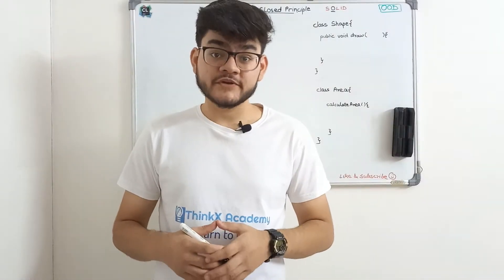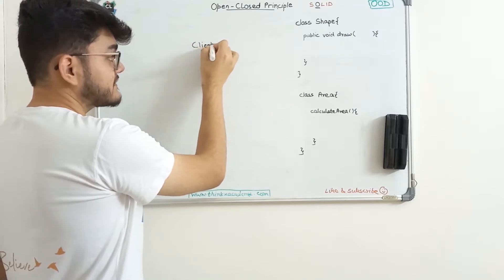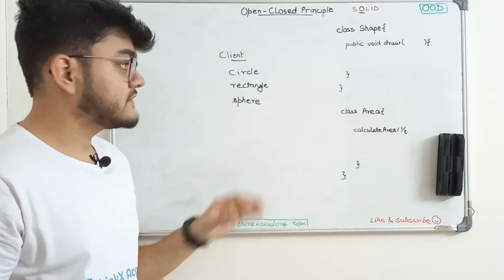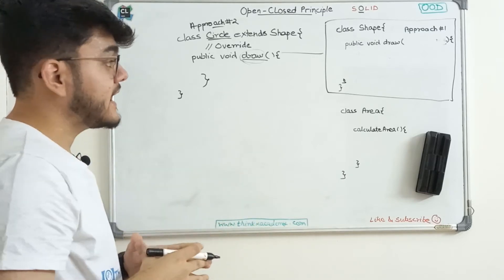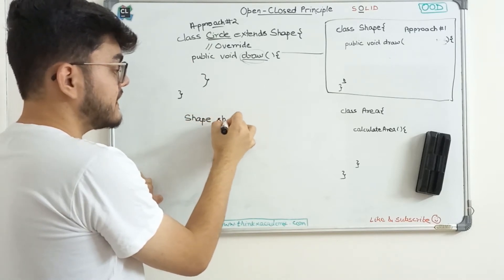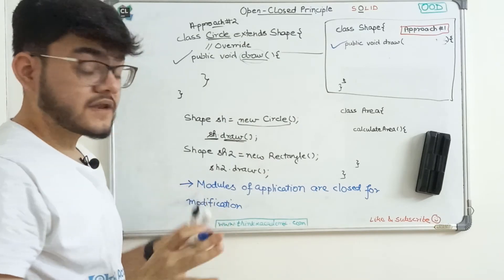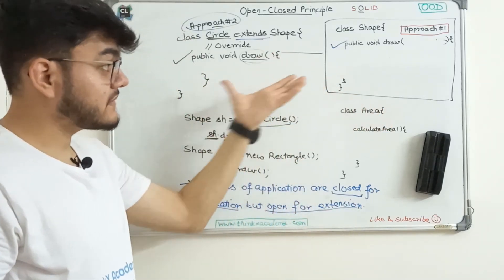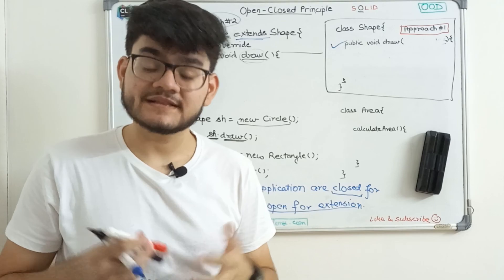Open Closed Principle in Object Oriented Design | SOLID Principles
In object-oriented programming, the open–closed principle states "software entities should be open for extension, but closed for modification"; that is, such an entity can allow its behaviour to be extended without modifying its source code.